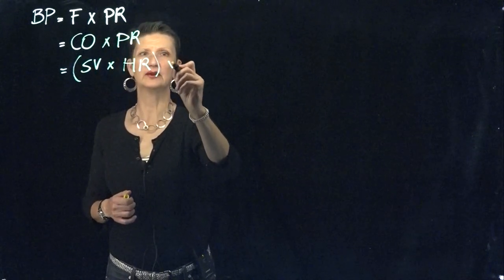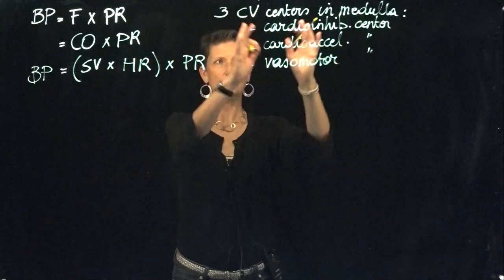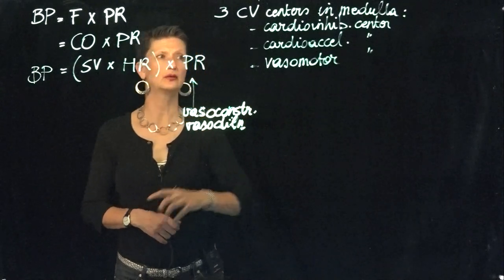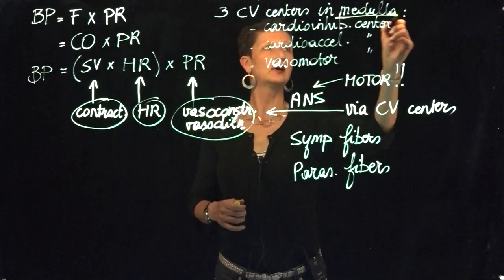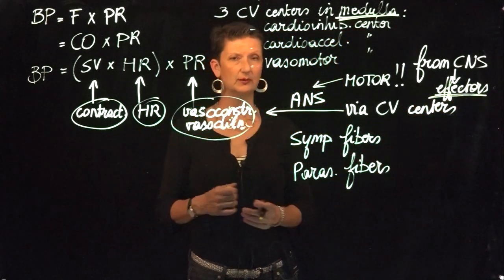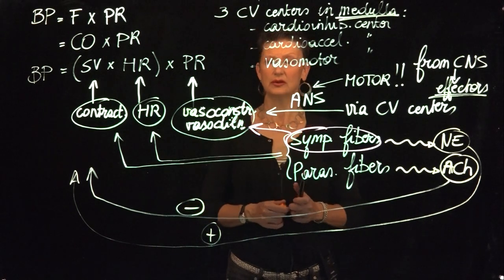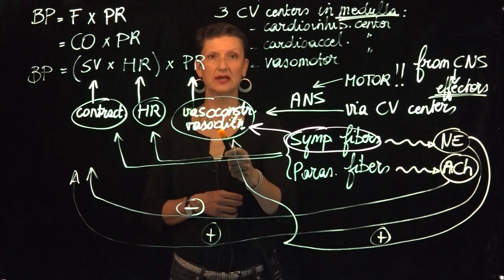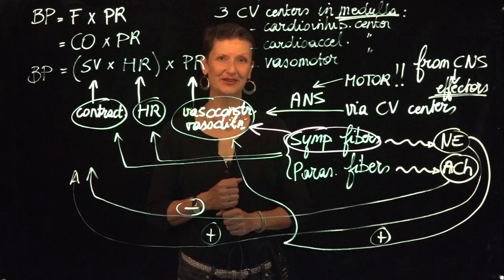BloodVessels L-extra: BP and CV centers-part 1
Overview of Blood Pressure formula and the three Cardiovascular Centers on CNM Glass